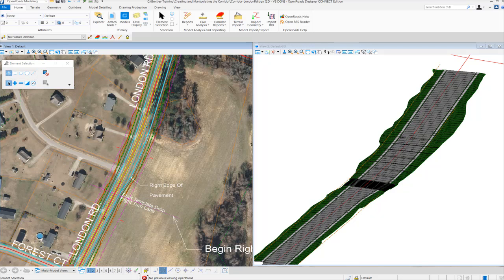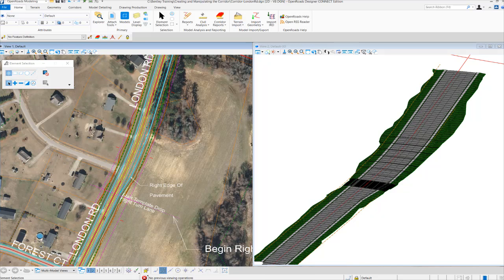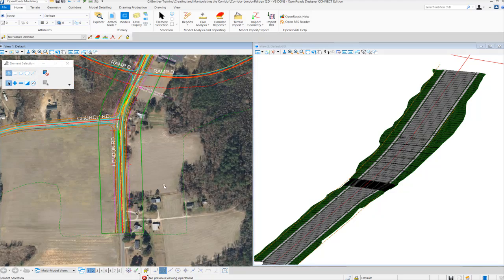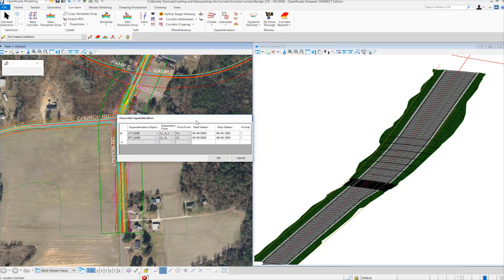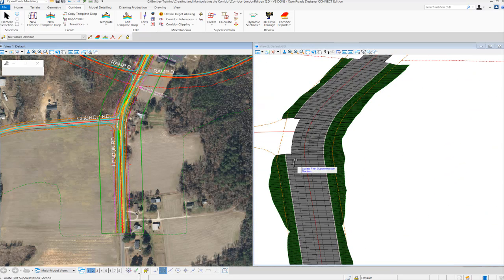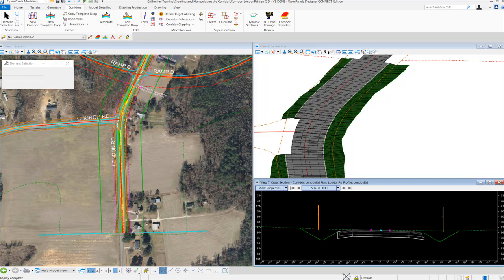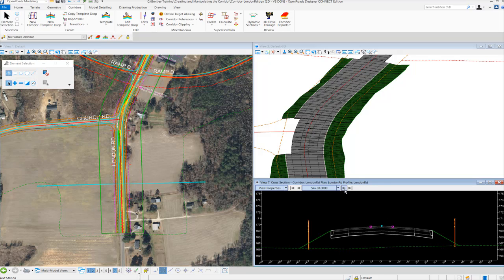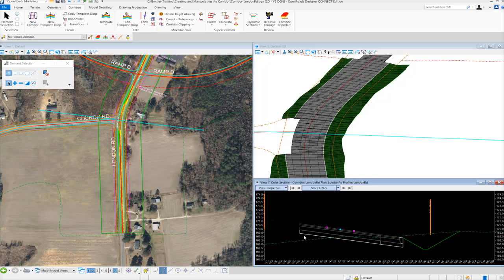Tự học ORD 01.0212 Exercise_03_Assign_SuperELEVATION